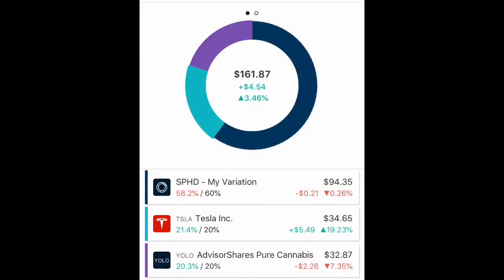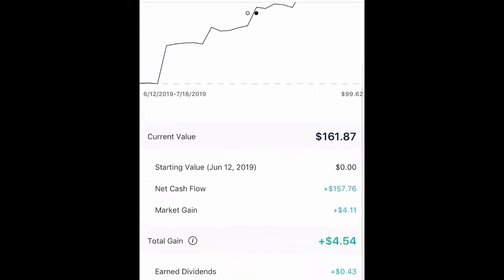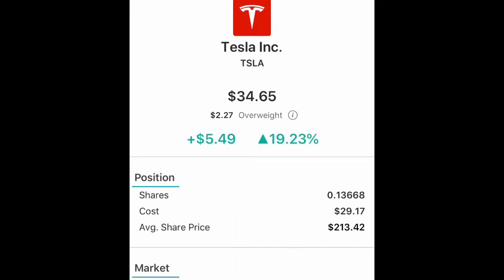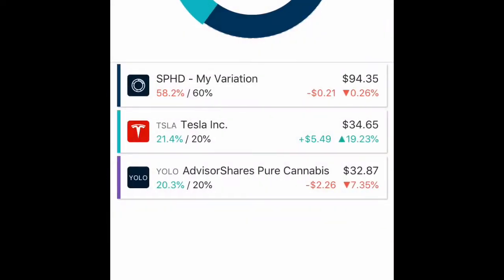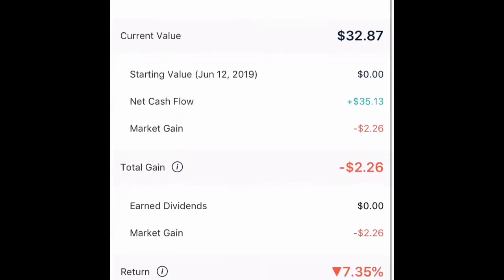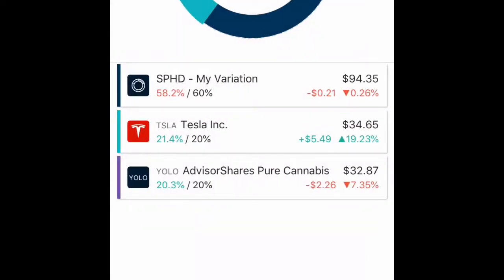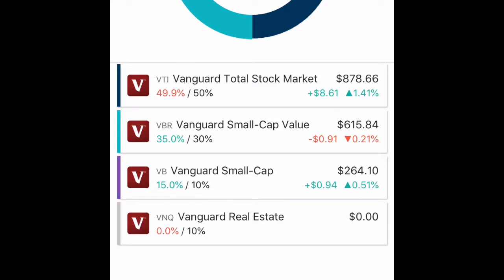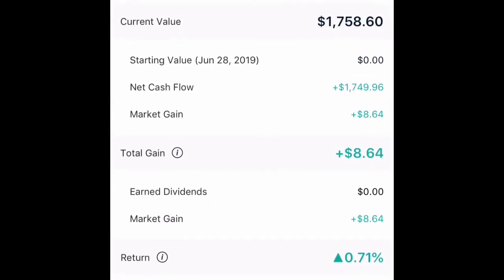🔥Investing Update July 2019!🔥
💸Refinancing or consolidating student loans? I HIGHLY recommend Earnest!

BOOKS I RECOMMEND TO LEARN MORE ABOUT THE FIRE MOVEMENT AND INVESTING:
📙The Simple Path to Wealth
📗Choose FI
📕Playing with FIRE